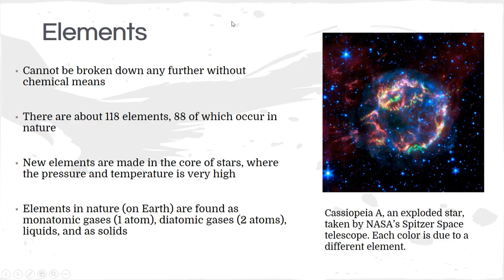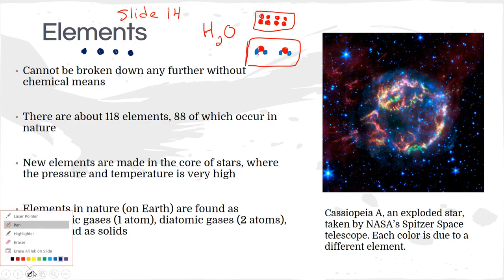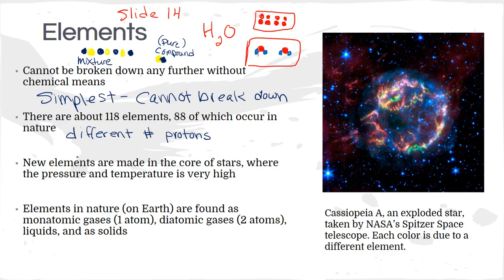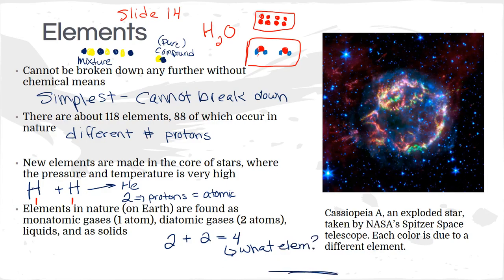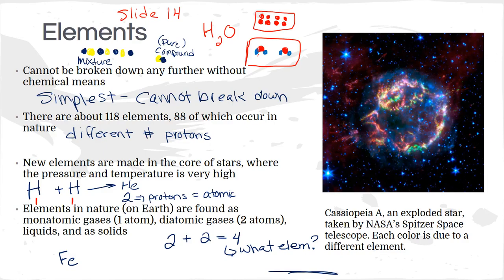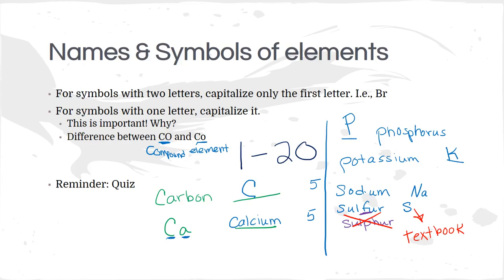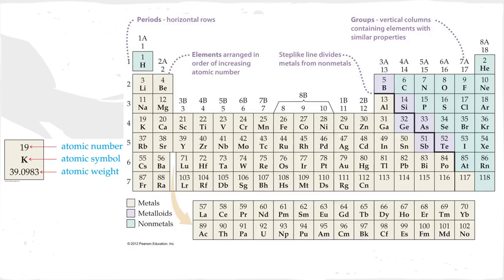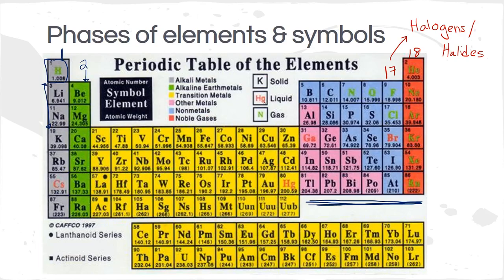CH111 @ MVCC elements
Where do elements come from? How are they organized? What's a periodic table?